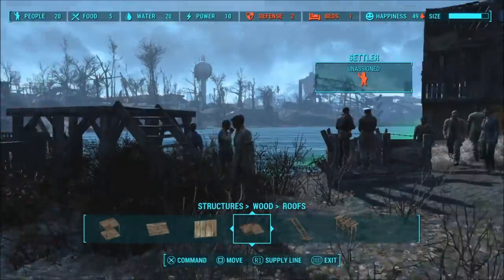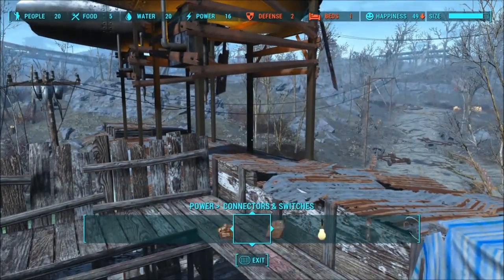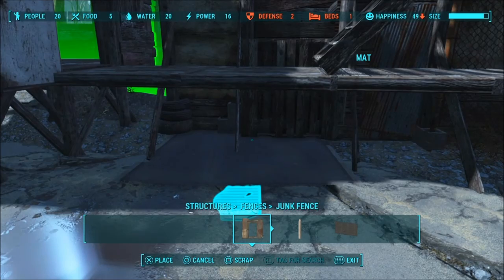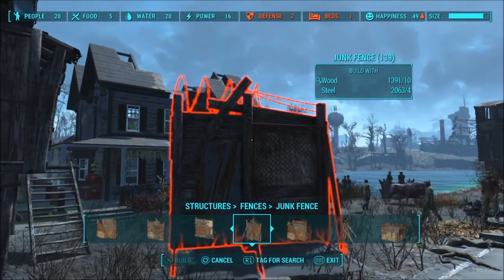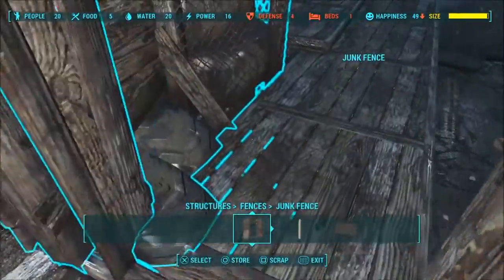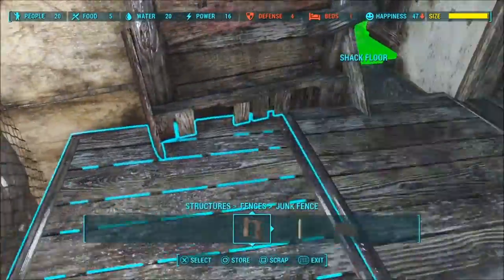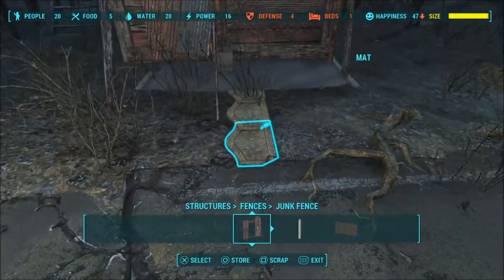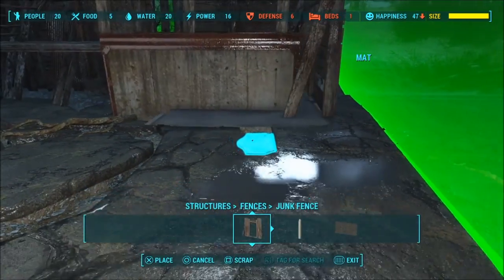Let's Build Taffington Boathouse P1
My first Let's Build, taking place at Taffington Boathouse. Sorry about the low volume levels, I am working on it and hope to have it remedied by the next video. Who really wants to listen to this nerd anyways?